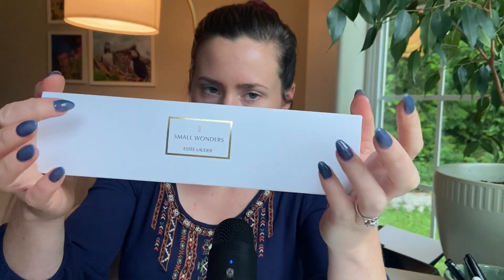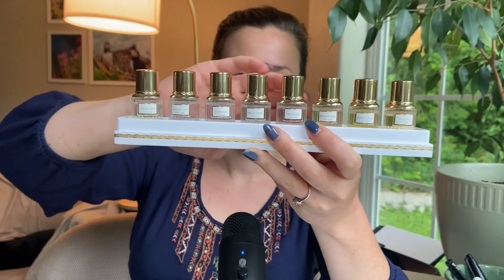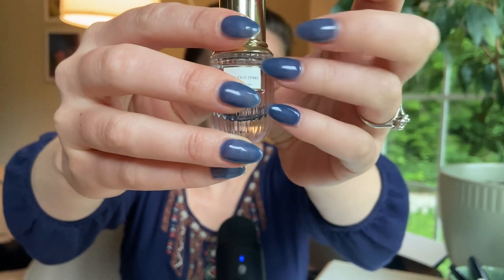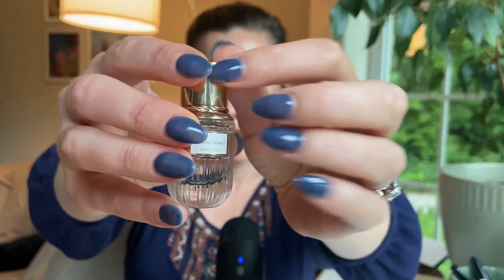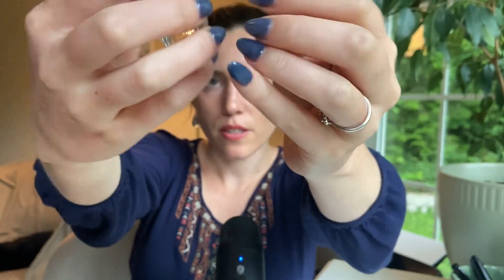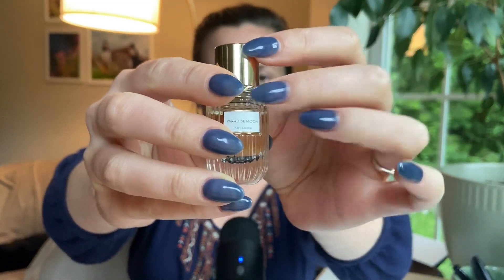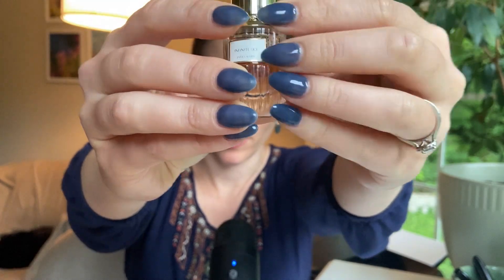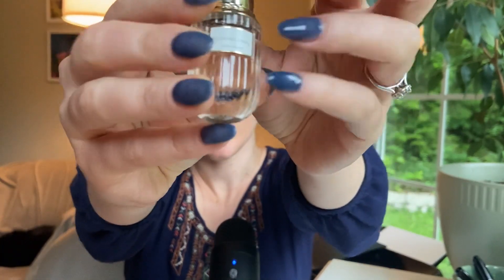ASMR Perfume Review - Estée Lauder Luxury Collection - Tapping & Soft Spoken